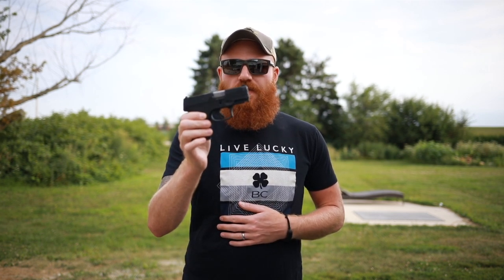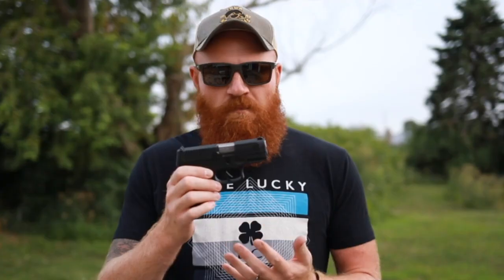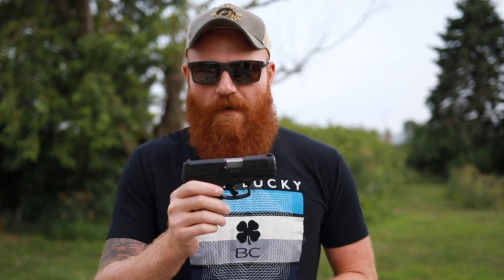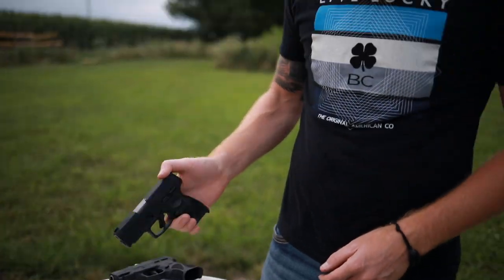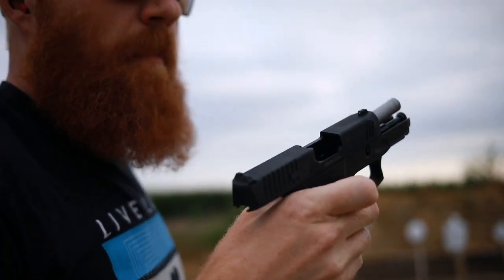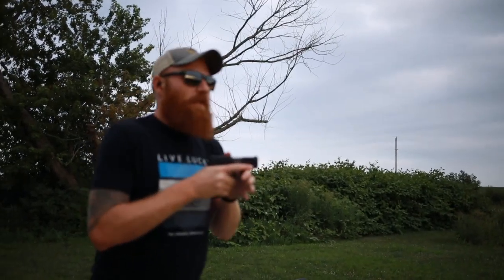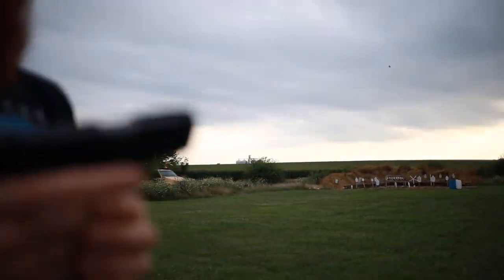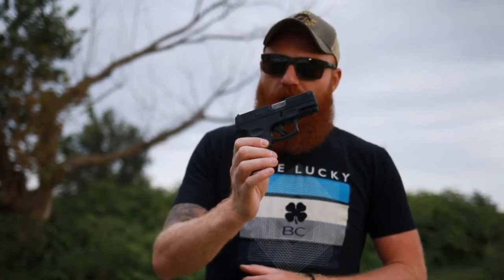New Taurus G3C 9mm First Shots: $275 Pistol & G2C Comparison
The G3C, the newest in the G series that are some of the best pistols under $300. Packed with features it's hard to pass up for the price but lets see if it's good enough to compete with pistol like Glock, Sig, FN & CZ.